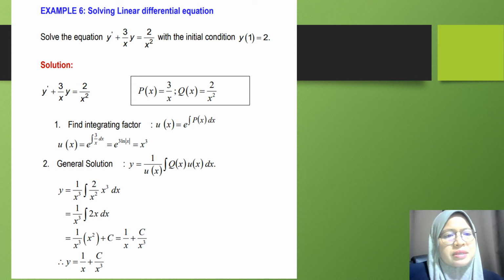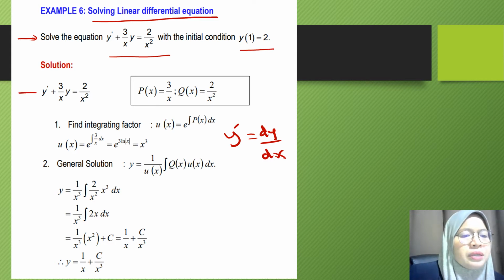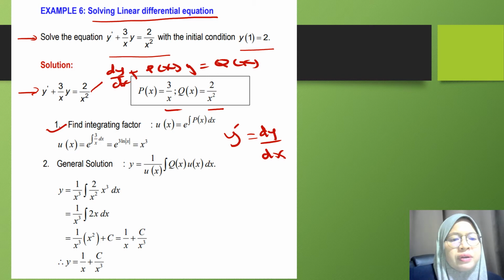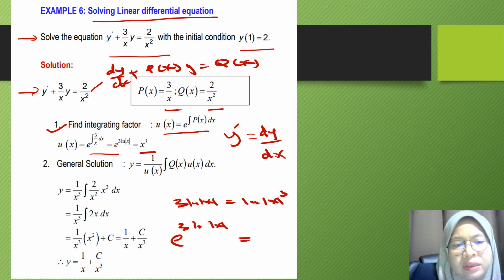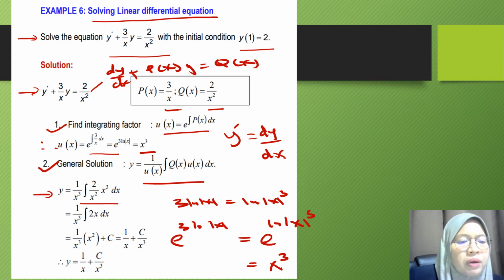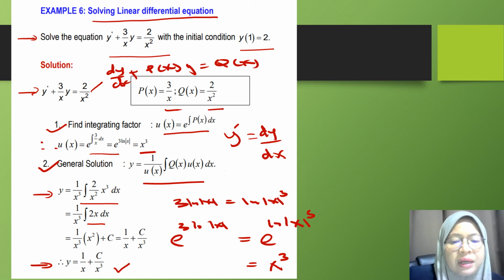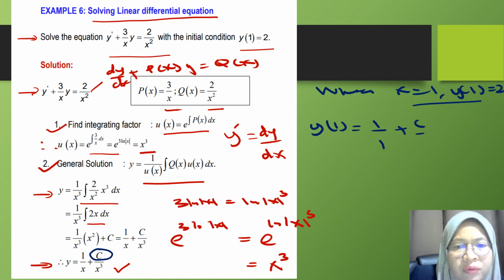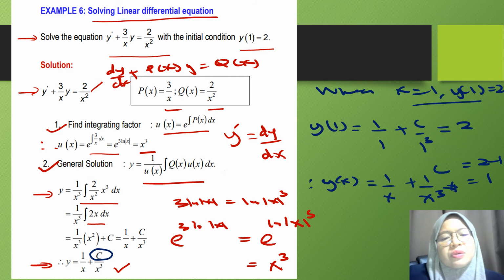Linear Differential Equation: Example 6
This video discusses the linear differential equation.